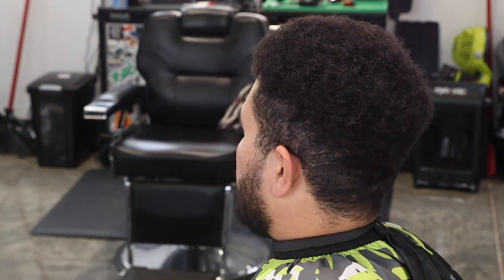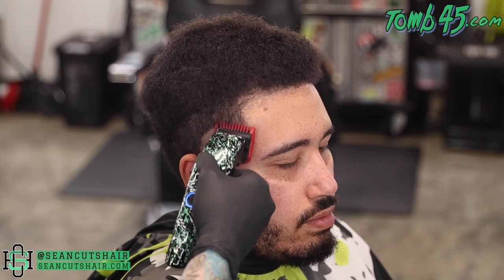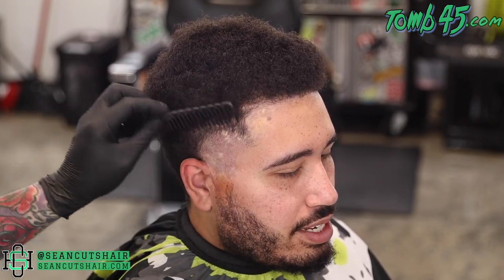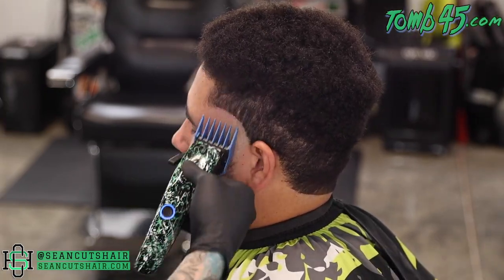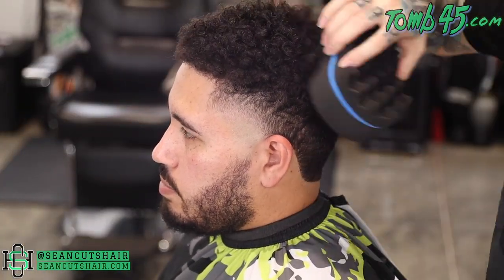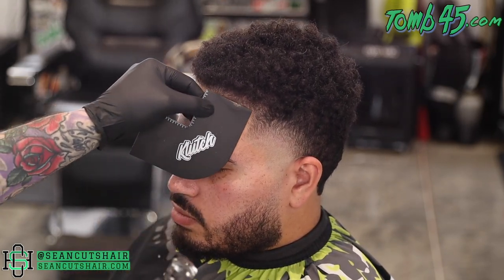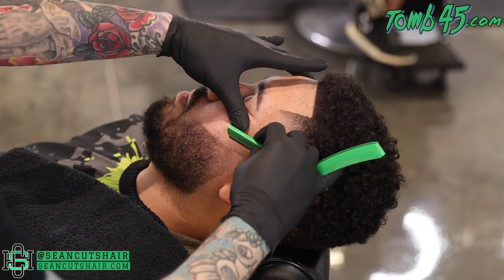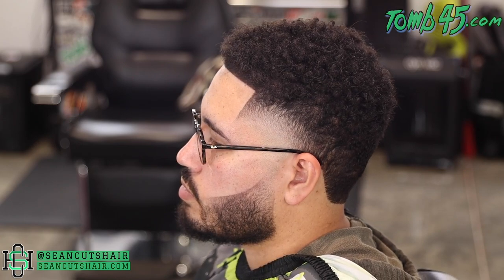HE FINALLY LET ME CUT HIS HAIR!!! Burst Taper Hair Tutorial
Tools used - StyleCraft Absolute Alpha, StyleCraft Absolute Hitter, Custom Babyliss FX Clipper, Custom Babyliss FX Trimmer, , Gamma Wireless Prodigy Shaver, Andis Slimline Pro,  Wahl Cordless Senior, Seancutshair enhancement card, Beam Team XL, Tomb45 No drip, Tomb45 Power Mat, Tomb45 Powerclips.